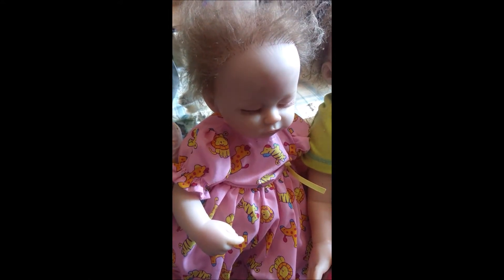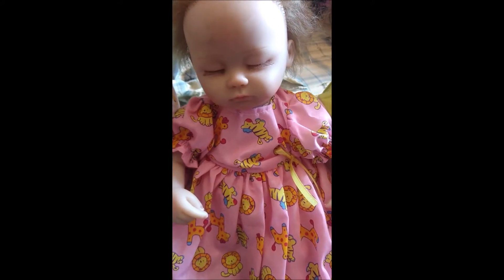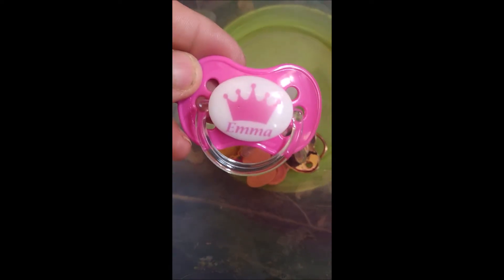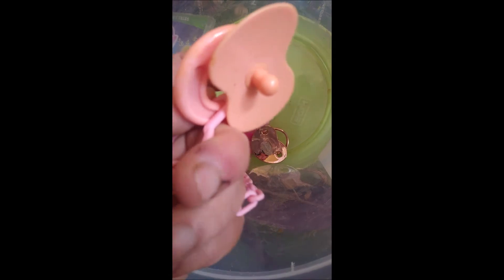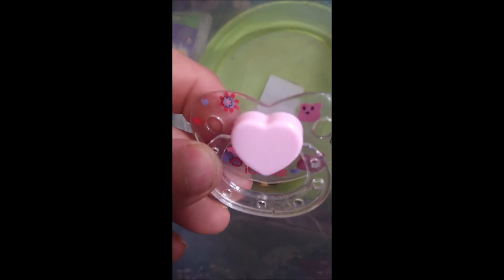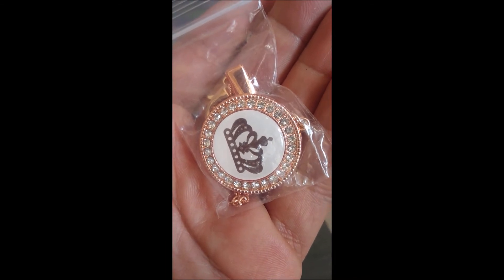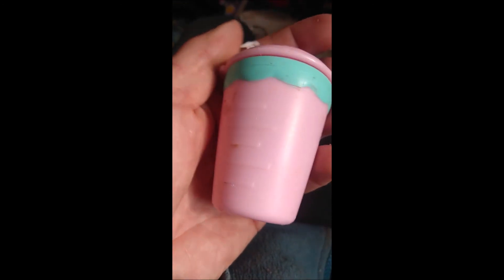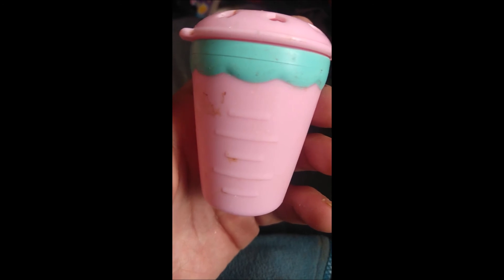My Baby Doll and Reborn Pacifier Collection